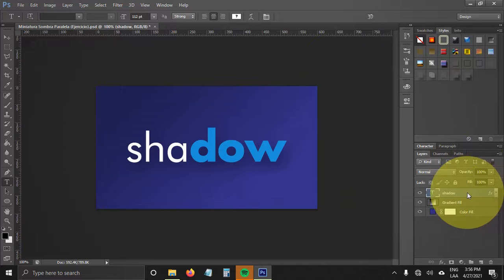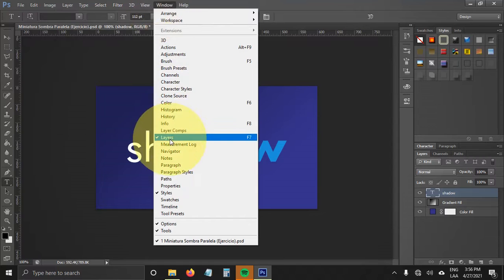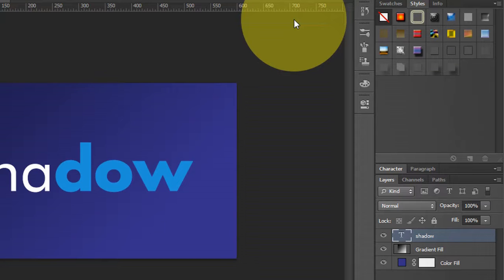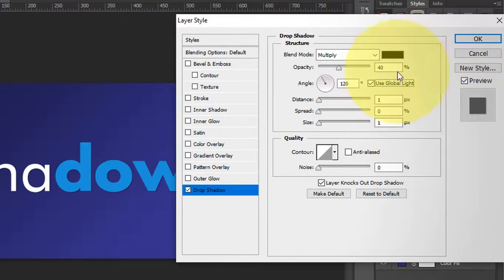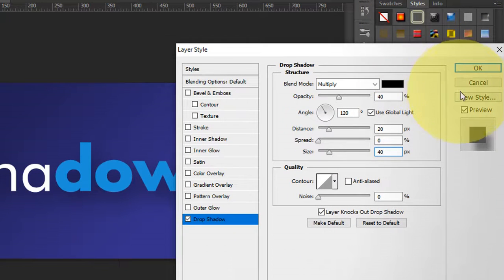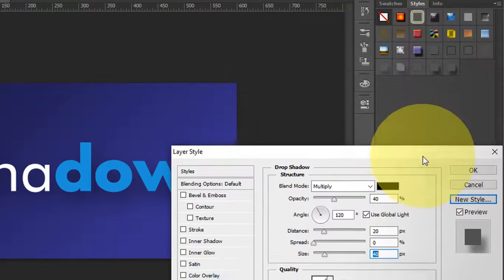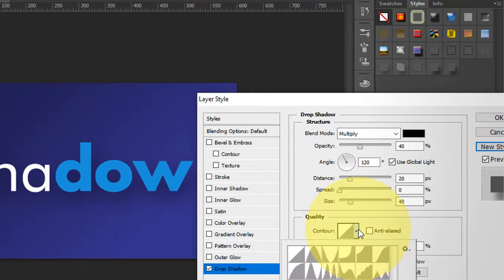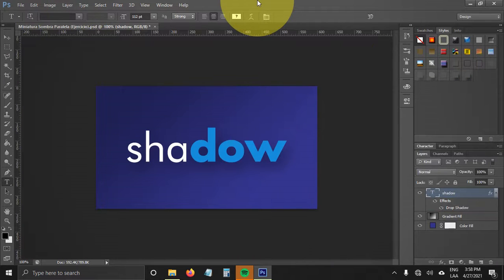Shadow in Photoshop Tutorial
In this video I want to share you how to make a shadow in Photoshop, let's do it!